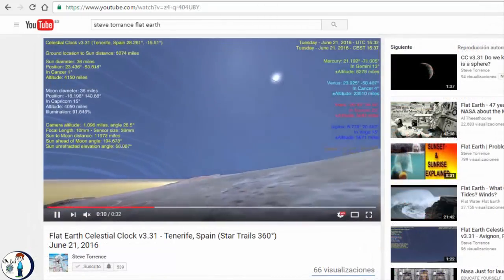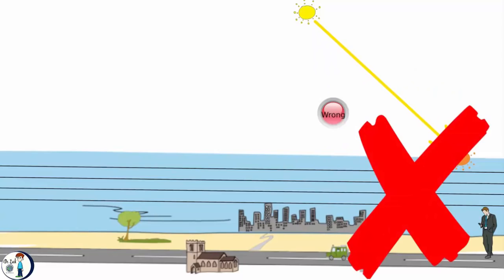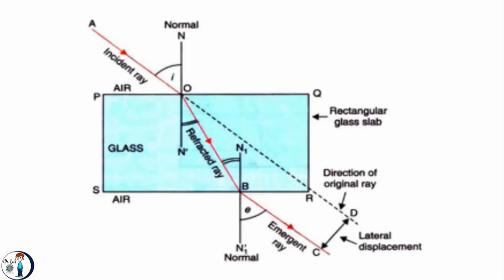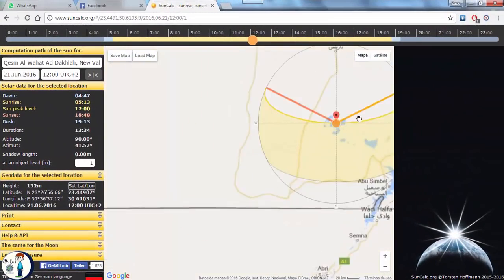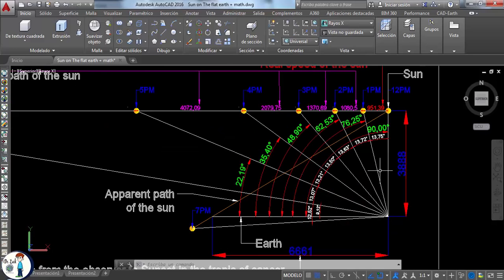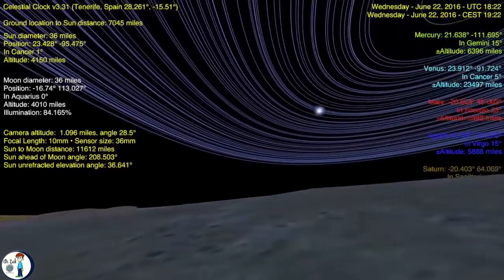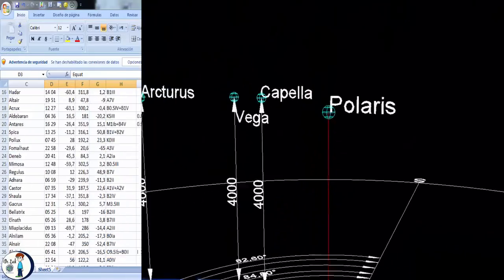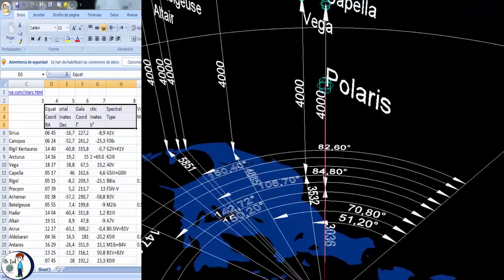Terrapiattismo - Tentativo di Dr Zack, di Spiegare le Stelle... (Sub) [by, Dr. Zack]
Premesso, che: dopo aver scoperto, i Video (a mio avviso più coerenti e scientifici) di Freeanergy, che ci propone il suo Modello Quadrato Piatto, e Multidimensionale di Terra, non sono più tanto in Linea, con la "Onda Terrapiattista" di Erick Dubay e Compagnia, di cui il Dr Zack, fa parte; ho voluto lo stesso, caricare: questo suo Video, in quanto.. è l'unico tentativo un po' serio e "sensato" (anche se, per me: ugualmente "lacunoso"), che ho visto in rete, di Spiegare... le "Anomalie delle Stelle". Le quali, sul loro "Modello Circolare" corrente, di Terra Piatta, proprio non quadrano...
Secondo il Libro: "Mondi Oltre i Poli", di Giannini; è come: nel Film "Upside-Down". E, la Stratosfera, sarebbe una sorta: di "Dimensione Extra"; la cui Prospettiva, o Punto di Fuga, il nostro Occhio... non Registra. Ecco perché: vedrebbe, le cose celesti.. Arrotondarsi... (AVVOLTE, cioè: da.. questo "Buio"). Quando, in Realtà, esse: non lo sono affatto. [Pianeta = Piano = Piatto]
QUINDI: la Prossima Volta, che cercano, di Farvi Litigare.. oltre a Bloccarli, sapete ora, Cosa Rispondergli... CERCHERANNO: DI METTERVI, CONTRO.. CHI CREDE AGLI UFO, ECC, ecc. OK? SIATE PREPARATI.
L'Appello al Ridicolo, è: una tattica Militare; usata nella Guerra Psicologica (PSYOPS). La utilizzano: coloro, che stanno manipolando.. la nostra Società, per i propri: EGOISTICI scopi.
Crediti e Ringraziamenti:
Dr. Zack
Il Punto, è che: si Piega tutta la "Dimensione Piatta", in una Curva; proprio, come aveva detto Einstein. (Appunto)...
Il libro, intitolato: "Mondi oltre i POLI", di A F Giannini del 1959, viene presentato come basato su "fatti reali"; e cita il fatto, che: Hubert Wilkins, avrebbe scoperto "molta più terra" che si estenderebbe, al di là del Polo Sud... Il libro sostiene che, entrambi i poli, non sono quello che siamo stati, portati a credere. E che, entrambi i poli, non sono: né dove, né quello, che noi pensiamo, siano..
Giusto per Farvi Capire, perché ha Ragione Einstein, con la sua GEODETICA (la Terra, è: sia Piatta che Rotonda, a seconda dell'Osservatore, e del Sistema di Riferimento 'dimensionale', in cui si trova); vi copio qui: le Prime Parole Tradotte, del Libro: "Questa è la realtà: ma è la più strana verità, che sia mai stata detta in ogni finzione, e che il mondo abbia mai conosciuto: Non c'è una fine fisica, per la terra; né al nord-terrestre, né in quello della zona del sud. La Terra si fonde con aree territoriali dell'universo, sopra e sotto di noi, che esistono: in maniera continua e dritta, al di là: sia del Polo Nord che del Polo Sud..."
TERRA PIATTA by VITO C. Channel (SUB ITA)
Rilancio i Video di: "Vito - Conspiracy Channel", & Affini;
perché, per colpa dei Troll cattivi, sono spesso costretti, a Chiuderne i Commenti. Qui, sono Aperti.
P.S: Non date Corda, ai Troll.. Vanno solo Bloccati. Sono pagati. Non sono qui, per farvi "Ragionare Seriamente".. Ma Solo, per Mettere "Zizzania". Bloccateli. Entrate nei loro Profili, e BLOCCATELI (funzione in Alto, a Destra).
Verrà messo: il nome del tuo Canale, se lo desideri.
(I sottotitoli, con la dicitura "automatico" fra parentesi, sono invece presi: dal "Traduttore" di Google. In Attesa, di essere "migliorati").

è: SIA PIATTA CHE ROTONDA, A SECONDA DELLA DIMENSIONE, DA DOVE LA si OSSERVI.. Per poter capire: la TERRA PIATTA, e l'UNIVERSO PIATTO, DOVETE prima CAPIRE.. l'IPER-DIMENSIONALITA' DEL COSMO... E, credo che Richard Hoagland, lo SPIEGHI BENE..(anche se, sta tutto in inglese, sorry). Richard, ha lavorato per la NASA, e poi, se n'è dissociato..

Sono i Matematici ed i Fisici dissidenti, ad Asserire che non esiste la Materia (lo Spazio), non io. Esiste solo il Suono. Le Onde Sonore, Radio Frequenze, che sono appunto ciò, di cui è composto LO SCHERMO OLOGRAFICO, che ci ostiniamo a credere Reale. Vi metterei dei link, ma quei Video (quelli dei Fisici e Matematici, dissidenti), sono stati tutti censurati. Perché, la manovra dei Troll, è proprio quella di dividere la gente (e la mente), mettendo uno contro l'altro, gli estremi, piuttosto che badare ad unirli. In questo caso, gli estremi sono: la gente che si professa ATEA e i CREDENTI, in un Dio. L'emisfero Destro, e quello Sinistro, vanno UNITI. Non Divisi.